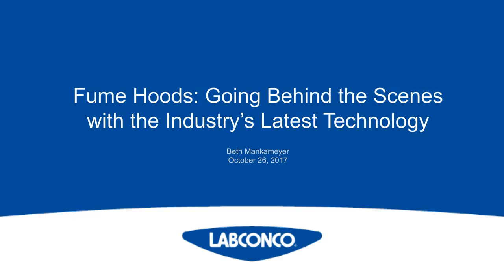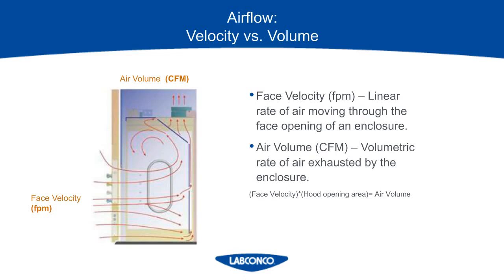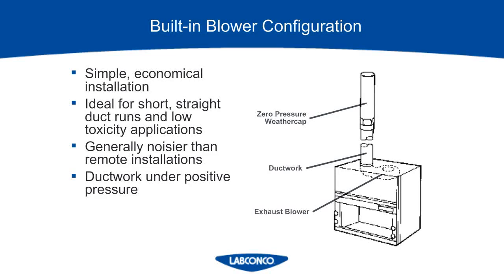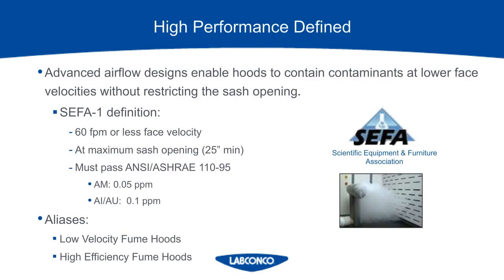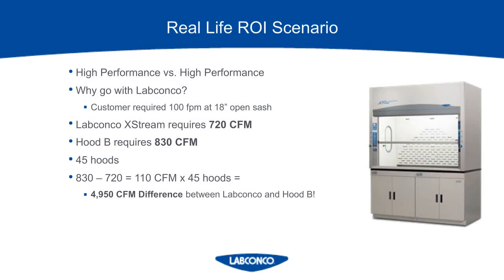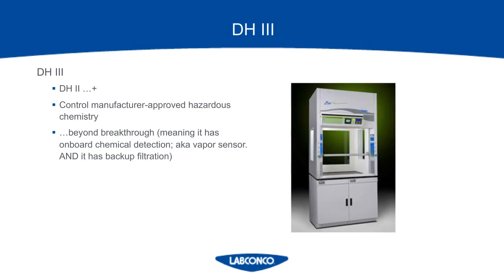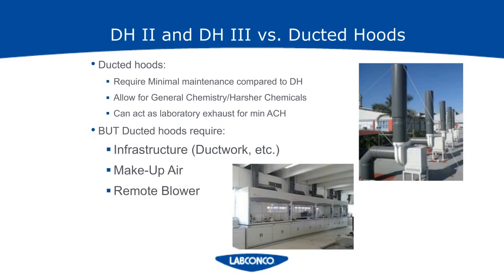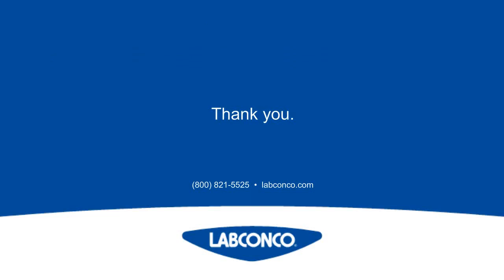Fume Hoods Going Behind the Scenes with the Industry's Latest Technology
Speaker : Beth Mankameyer, Sales Engineer, Labconco

Biography: Beth Mankameyer is the Sales Engineer for Chemical Fume Hoods at Labconco Corporation, a leading manufacturer of laboratory ventilation equipment. Beth has presented multiple times at the American Industrial Hygiene Conference and Exposition, and at Pittcon®. Before joining Labconco in 2013, Beth was a Business Development Manager at Ruskin Company, where she focused on the manufacturing of louvers for the HVAC industry, and architectural products. She holds degrees from the University of Kansas and University of Saint Mary. Beth is a Construction Documents Technologist certified by the Construction Specifications Institute and a LEED Green Associate.

Webinar: Fume Hoods Going Behind the Scenes with the Industry's Latest Technology

Abstract: Whether you are in the market for a new fume hood, or just want to know more about the fume hood you are currently using, this webinar is for you. Join me as I discuss what the difference is between a standard fume hood and a high-performance fume hood. I will also explain the correct applications for a ducted fume hood vs. a ductless fume hood. You'll learn about the different types of ducted and ductless fume hoods that are offered today, and what would be the best fit for your lab.

Earn PACE Credits:
1. Make sure you’re a registered member of LabRoots

2. Watch the webinar on YouTube or on the LabRoots

Expiration Date: October 25, 2019 12:00 PM